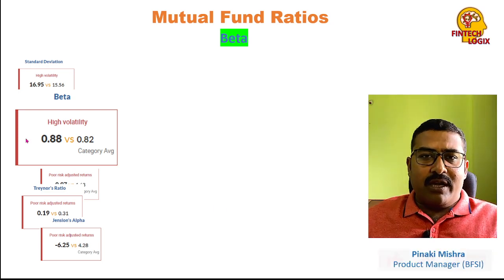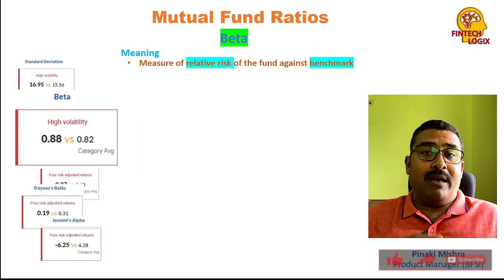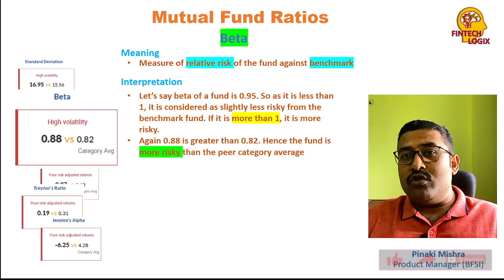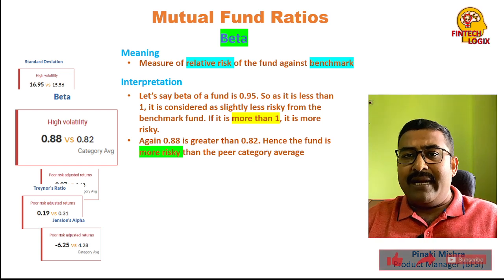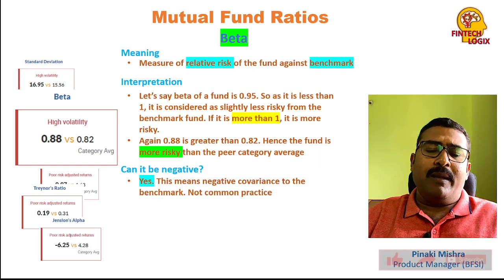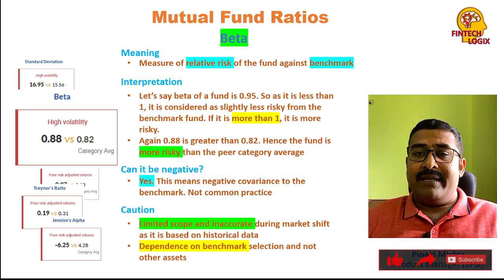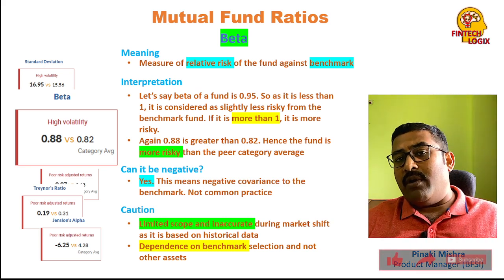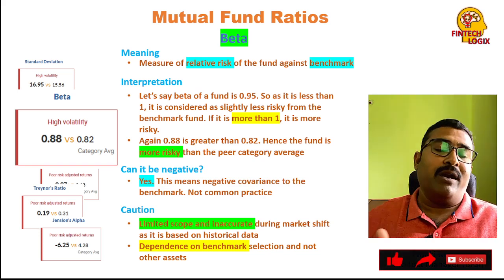Beta of a Mutual Fund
Not only for equity purchases, BETA is also an important concept that we overlook while deciding about a mutual fund investment. Lets understand how to use it.